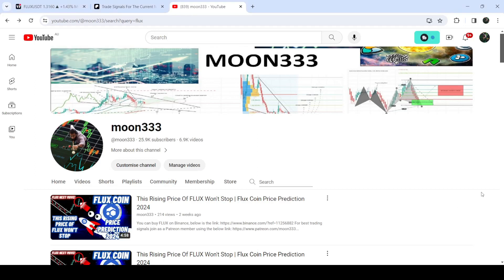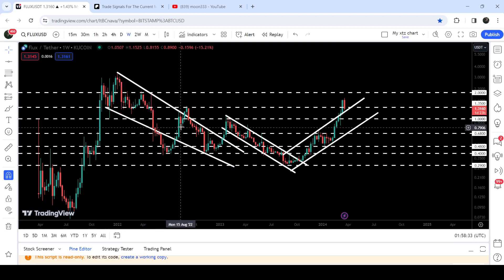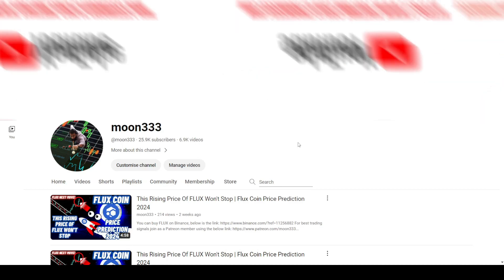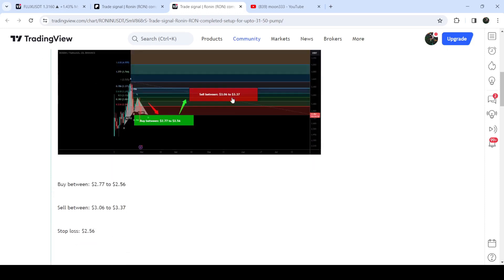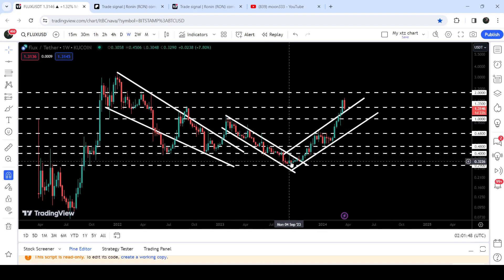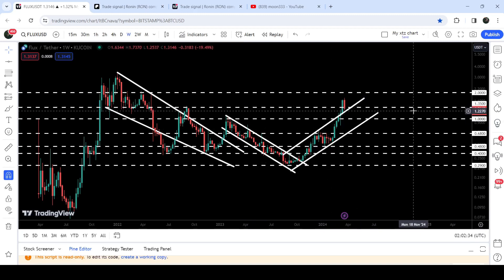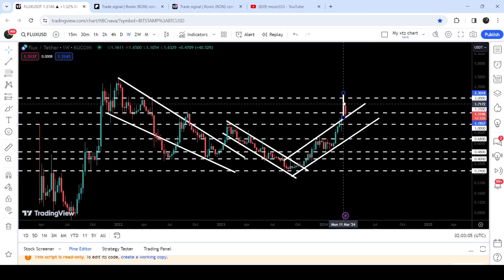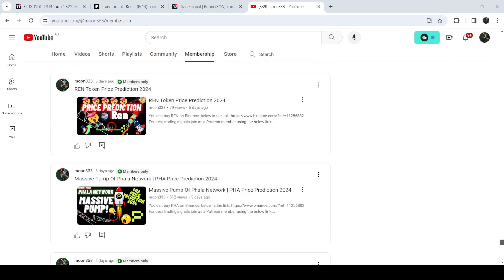This Rising Price Of FLUX Won't Stop | Flux Coin Price Prediction 2024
Or